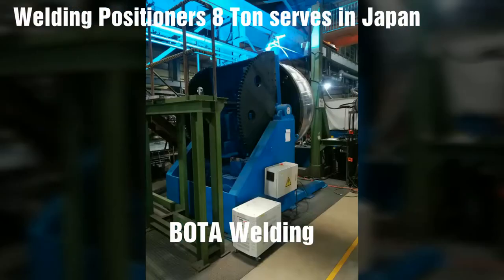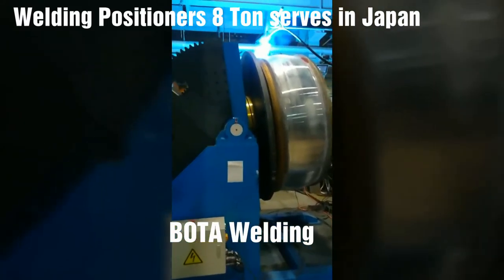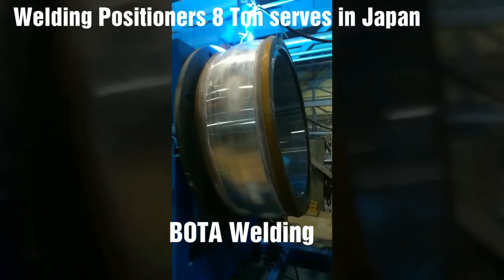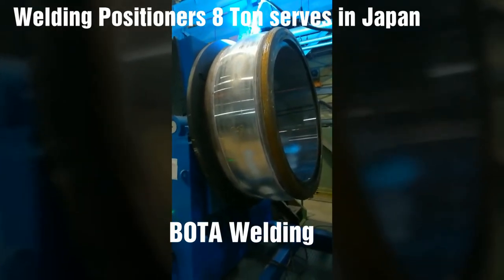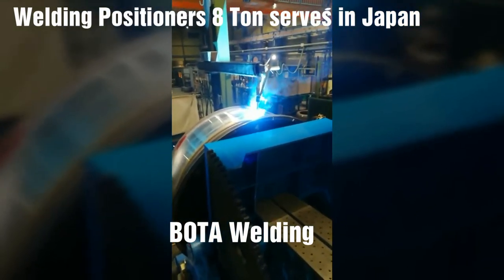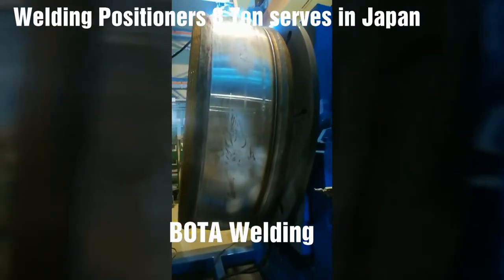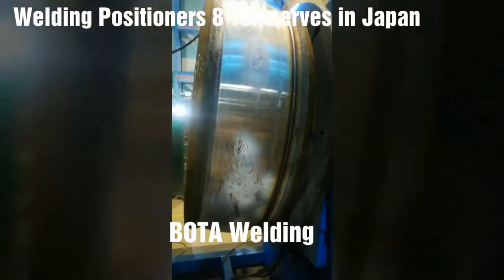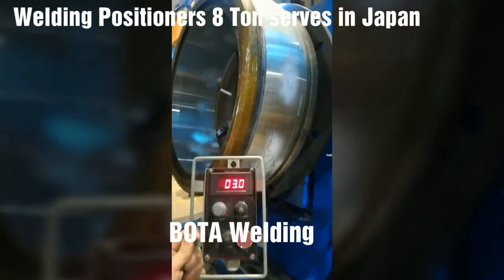Welding Positioners Cladding in Japan- Front Flipping 90° Back Flipping 45°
Welding Positioners flip and turn
Tilt turntable welding positioners provide motion in two axes. The fixture work piece sits on a rotating turntable that rocks or tilts. The basic styles are a flat degrees weld positioner that tilts the geared turntable from horizontal through vertical to 45[degrees] past vertical and a welding positioner that tilts from 90[degrees] forward through horizontal to 45 degrees backward. A flat-135degrees model is mounted on legs to provide enough clearance above the floor for the load to travel through vertical.

Positioners have two axes of movement, rotation and tilt
Positioners have two axes of movement, rotation and tilt. This ability enables a positioner to provide the optimal welding position for more consistent and better quality welds. With today's emphasis on ergonomics, this is an important consideration in manual welding applications.
Bota has a full line of positioners in numerous models. Cantilevered models range from1,500-pound units up and include adjustable and fixed based models on the smaller positioners, and power elevating models on the larger units. Various models and types can be custom manufactured to fit nearly every requirement, such as drop center positioners and gas chambered positioners. Our positioners are often combined with a manipulator to produce a work cell for high quality, efficient, automated welding applications.
Standard features include: a heavy duty integral tilt gear and king pin housing to ensure smooth turning and tilting, high quality worm gear reducers for smooth operation, minimal backlash, solid state controls with dynamic braking on rotation drives, 360° rotation and 135° tilt, high frequency protection.
Whether used as a stand-alone unit or as part of a complete system, Bota positioners provide years of reliable, productive service.